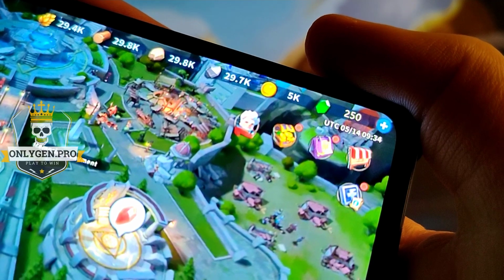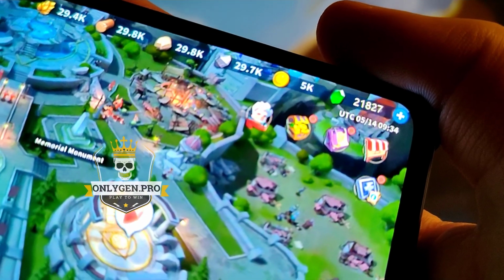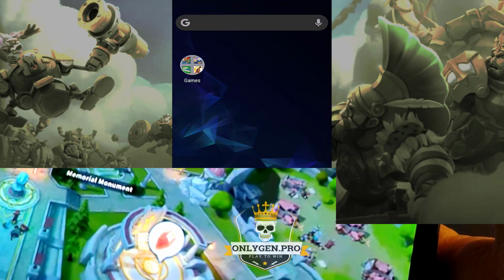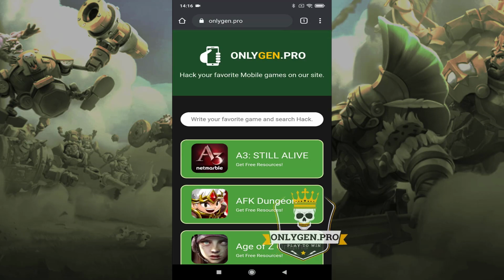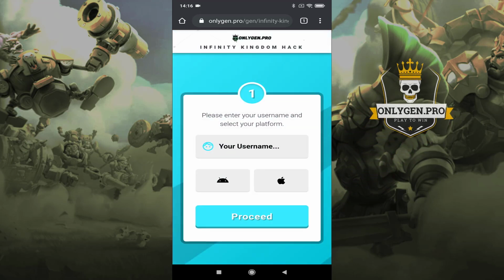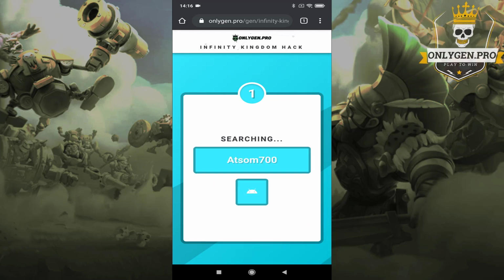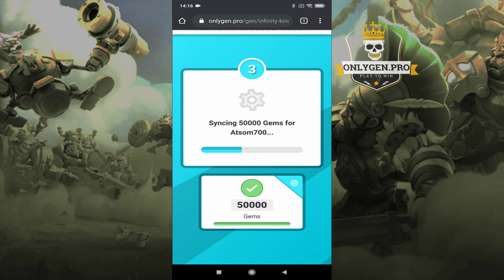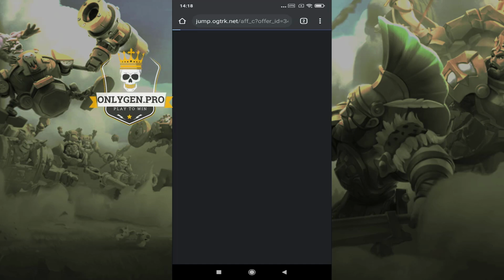😝 How To Hack Infinity Kingdom 2022 ✅ Easy Tips To Get Gems 🔥 Working on iOS and Android 😝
Hi there gamers! Here we are relating you our brand-new 2022 uptade Infinity Kingdom hack Tutorial. Our Infinity Kingdom Cheat Guide works on Android and iOS Mobile phones. Using this method anyone can easily acquire thousands of Gems and also massively improve gaming experience. Everything you require to do is stick to our video guide. Enjoy!

How to hack Infinity Kingdom? It is an easy as pie procedure if you follow these quick actions, you'll be able to do it in just a matter of minutes.
Infinity Kingdom Hack is developed and protected by the best coder, This Infinity Kingdom hack has been used by manies users now, we obtained fantastic reviews and has no bad feedbacks froom them.